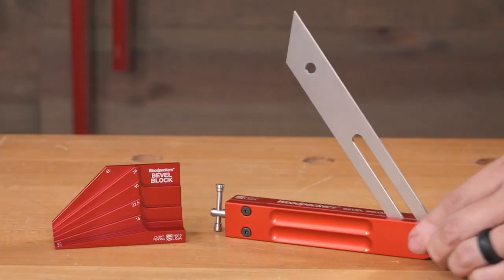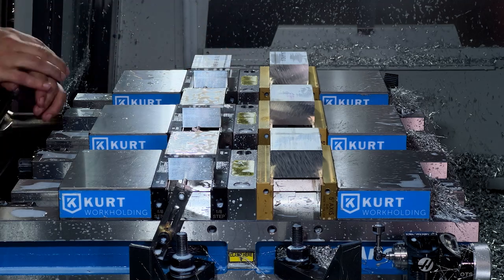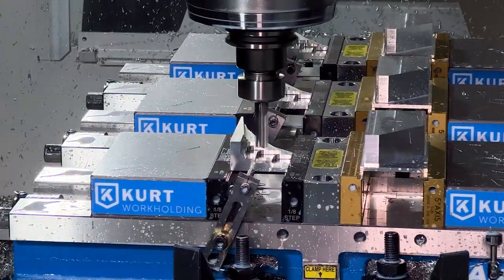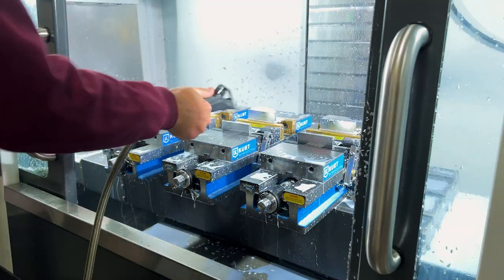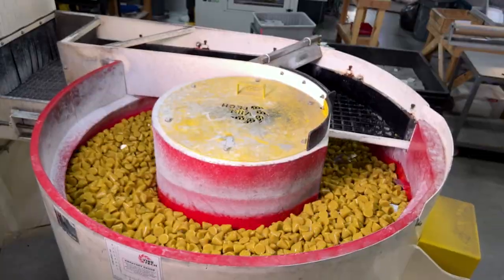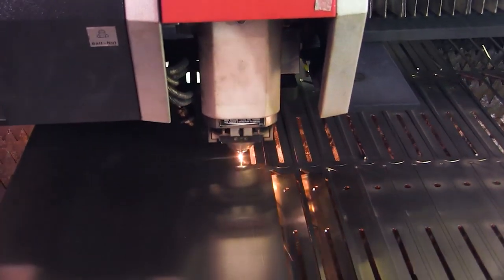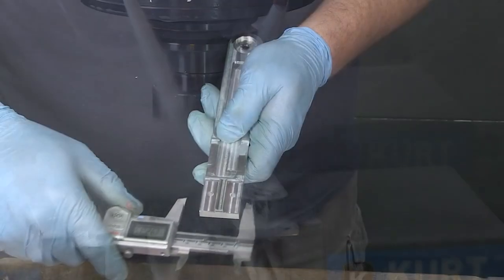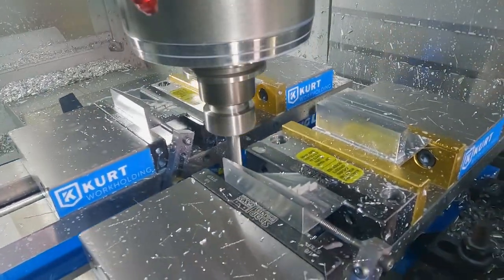Making The Bevel Block And Bevel Squares | Production Update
Here's a brief glimpse behind the scenes at the manufacturing process of our OneTIME Tool Bevel Block and Bevel Squares. This 2-minute video takes a close look at our CNC mills in action making the Bevel Blocks and our laser cutting system at work on the blades for the Bevel Squares.